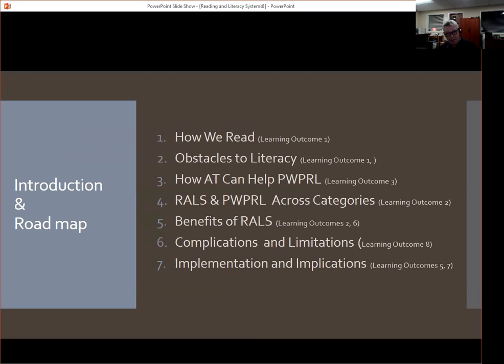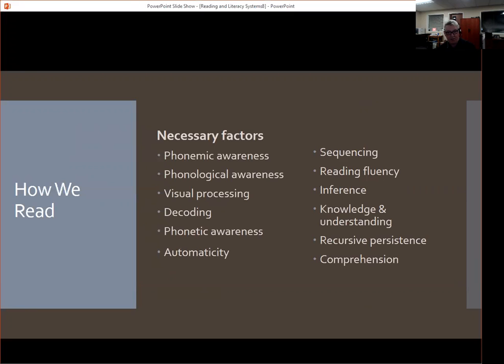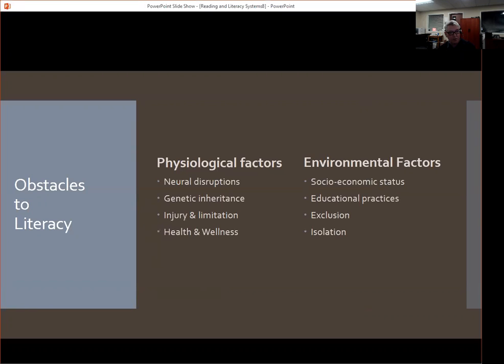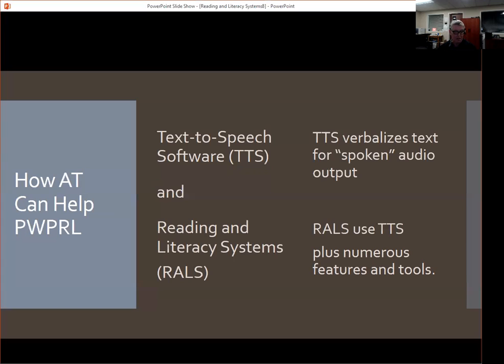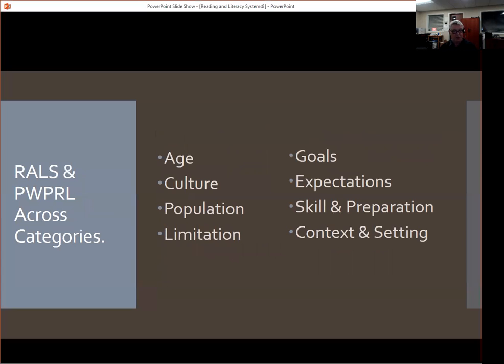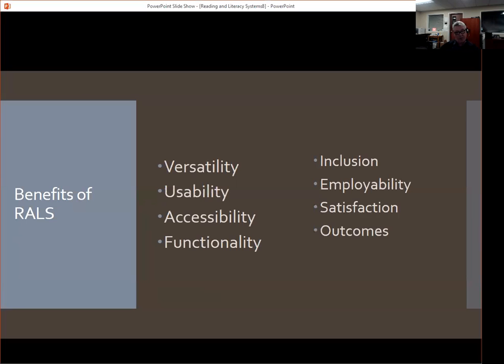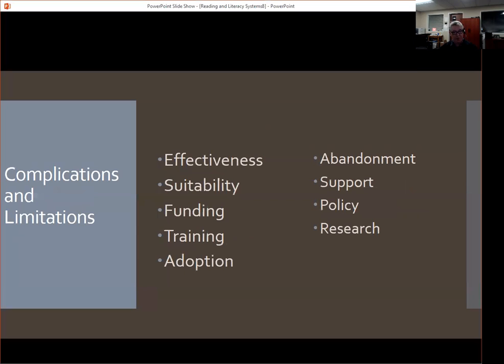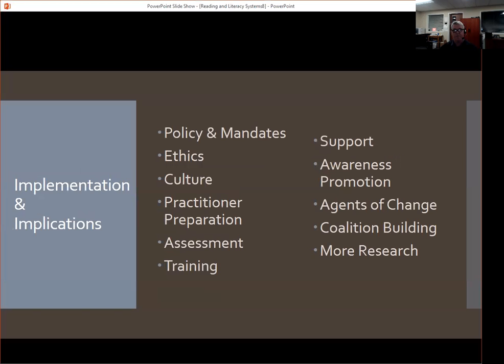Reading & Literacy Systems Selmants ATHS 697 Final Project Presentation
A brief video presentation on Reading & Literacy Systems by Thad S.